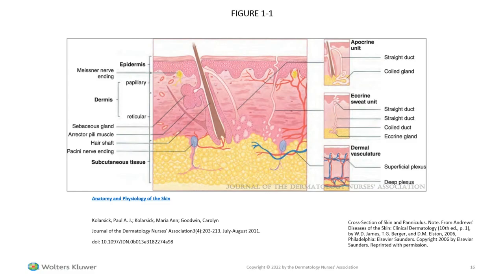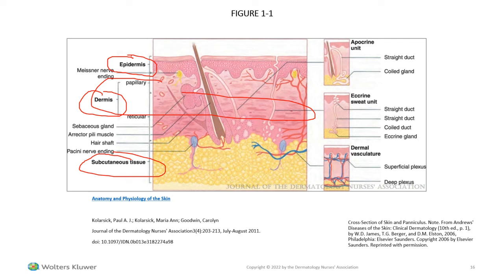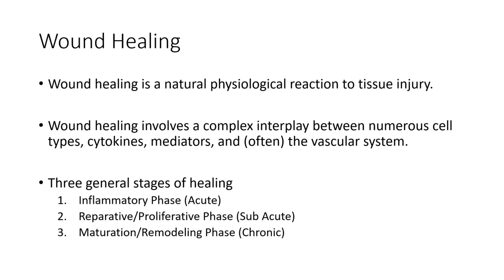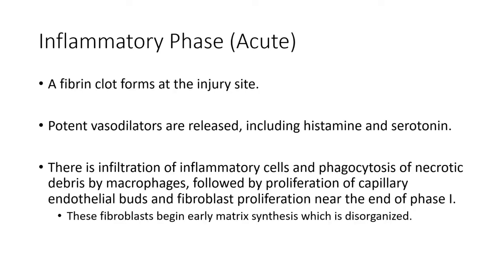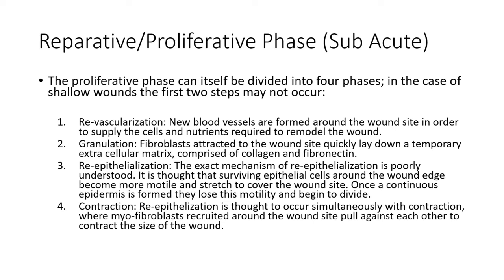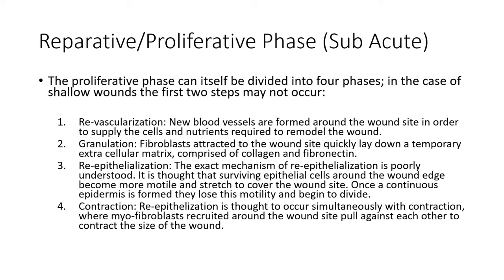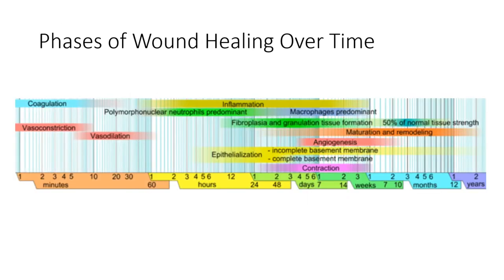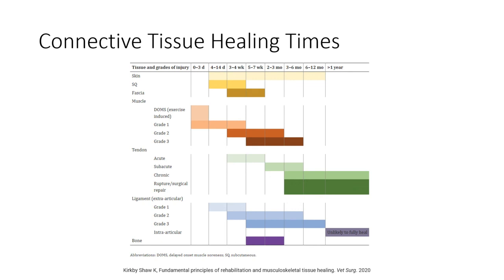Musculoskeletal Physiology Part 2 Skin